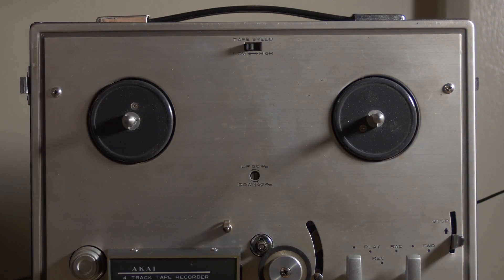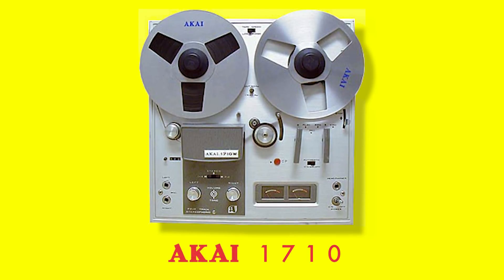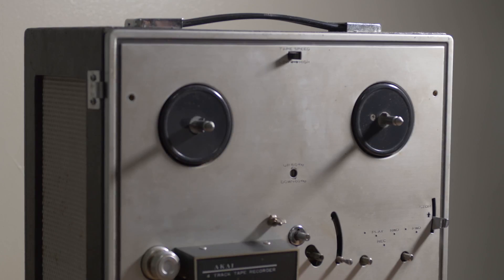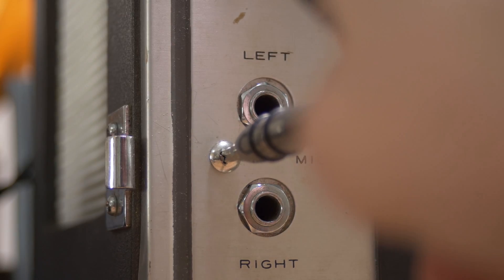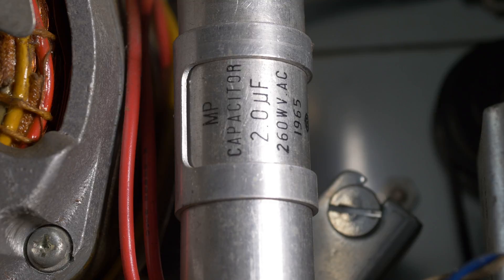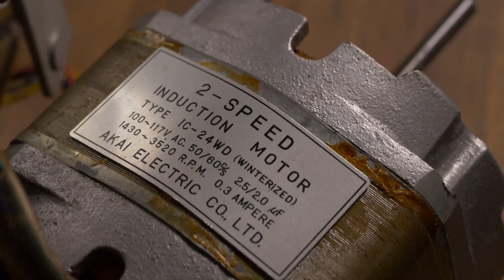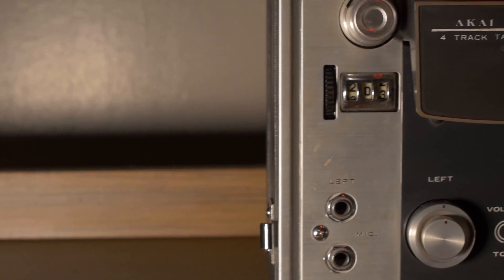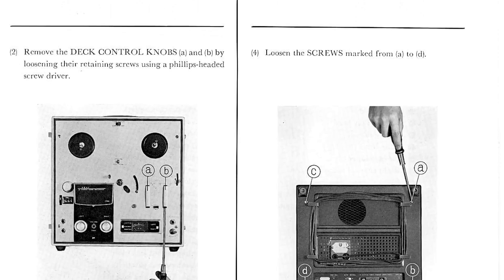AKAI 1700 - Reel-to-reel with a tube amp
An overview of the features of the Akai 1700, and some repairs I did to bring the machine to full working order.
(Note: the euro and usd prices are converted for inflation to 2018)

Ebay page on things to look out for on Akai machines